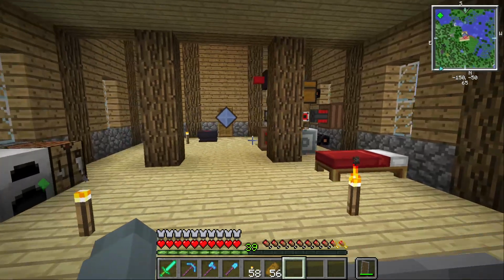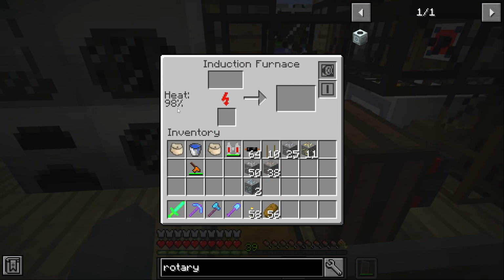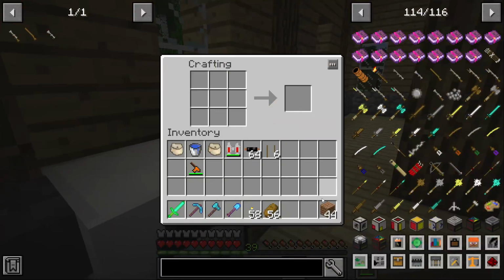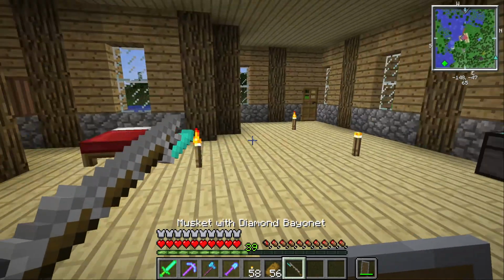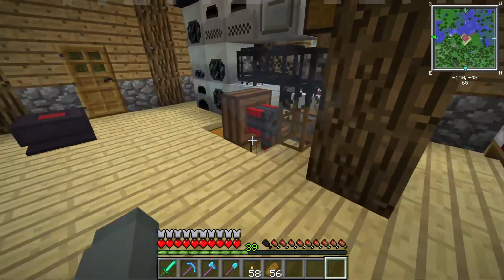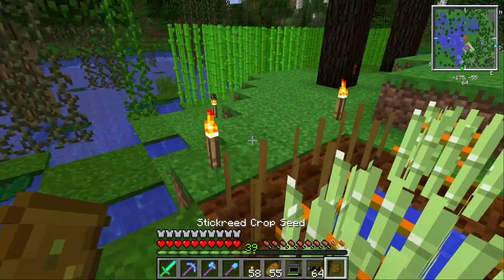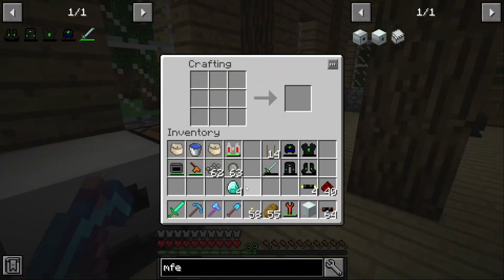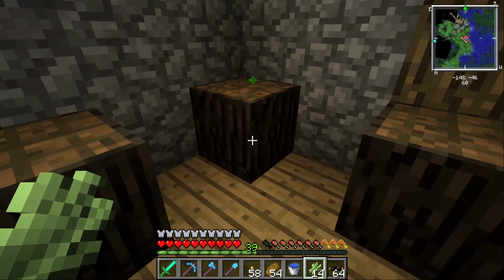Minecraft: Tekkit 2 | Episode 7: Advanced Machines & Armor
Welcome back to Minecraft! Today we're playing Tekkit 2, an updated version of a modpack from 10 years ago, with a focus on automation and machinery.